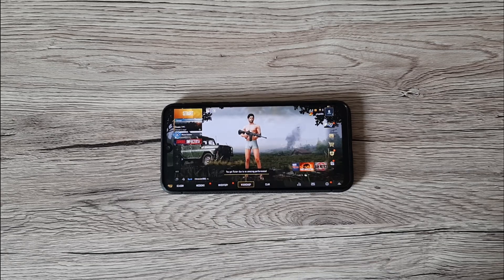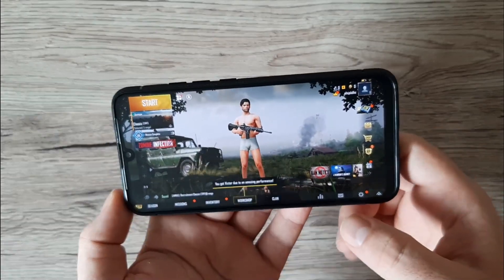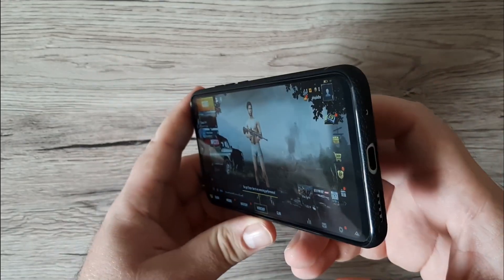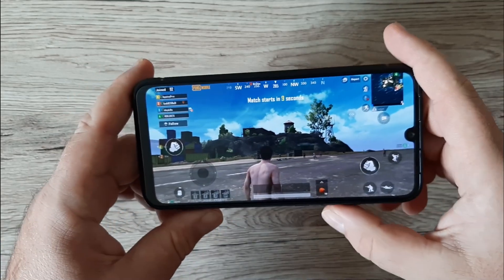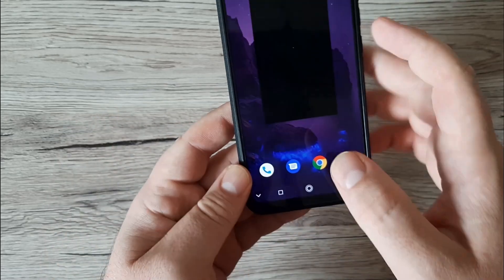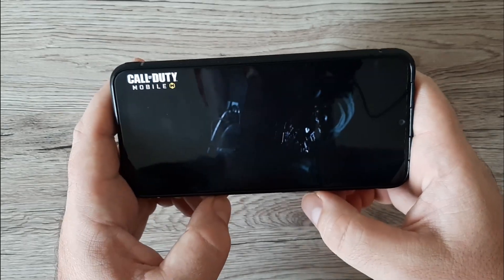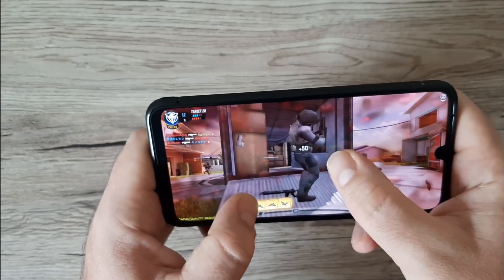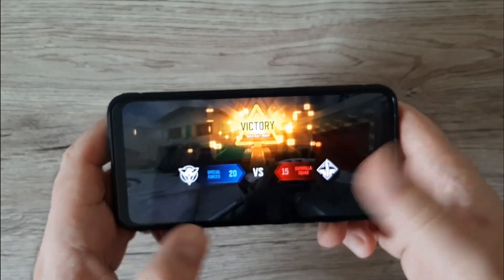Umidigi X-PUBG and CALL OF DUTY!Can it run on HD?No Lag and No Freeze?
▶️Umidigi X

▶️Lenovo 6 Youth(Lite)

▶️Honor 9X